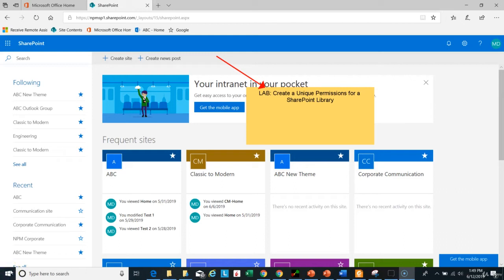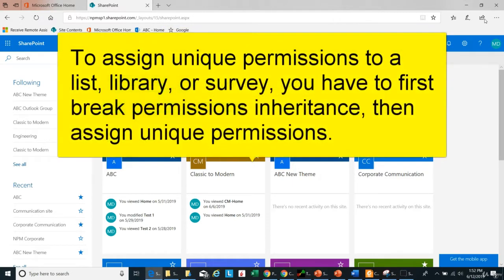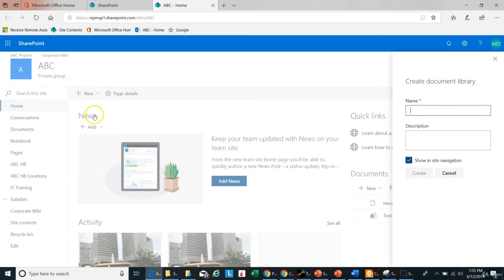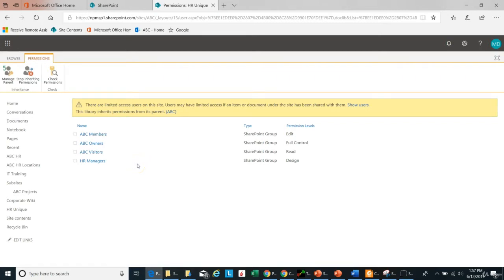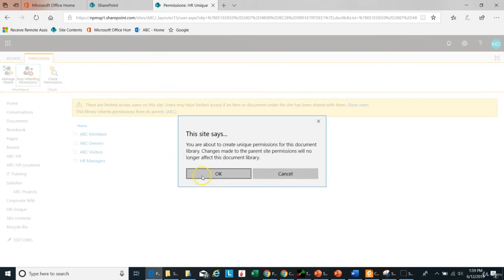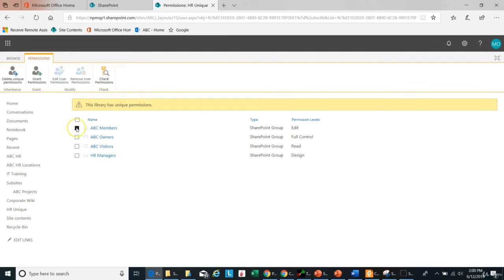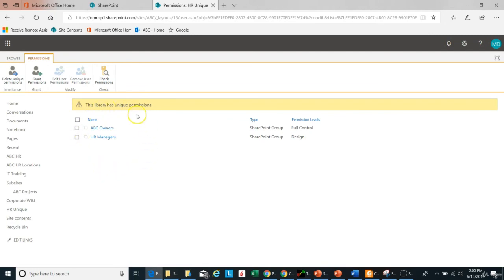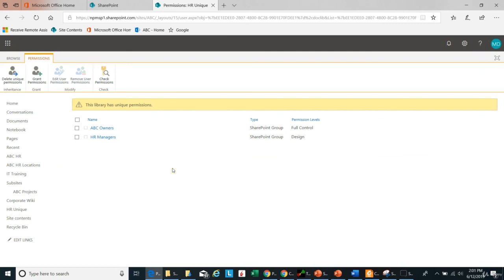10 Create a Unique Permissions for a List or Library